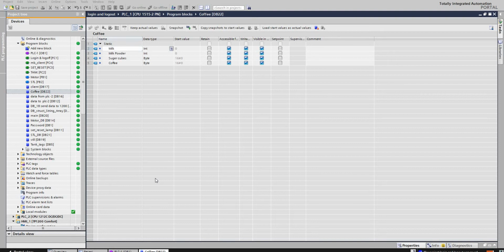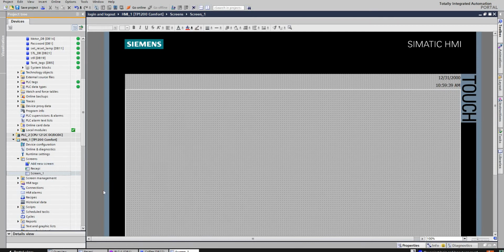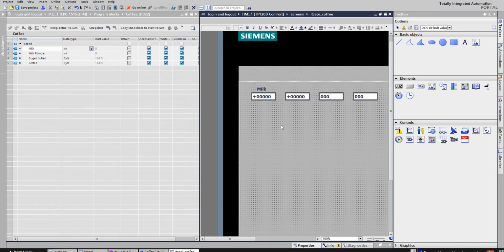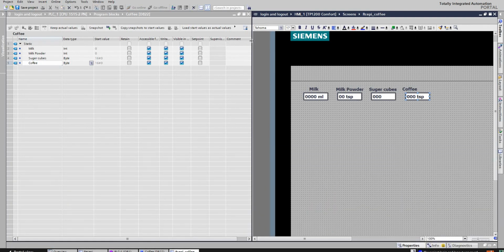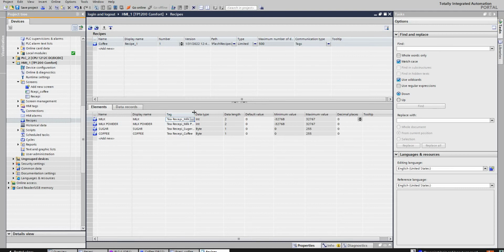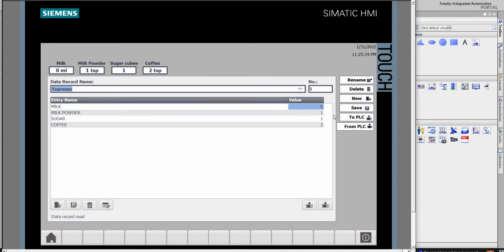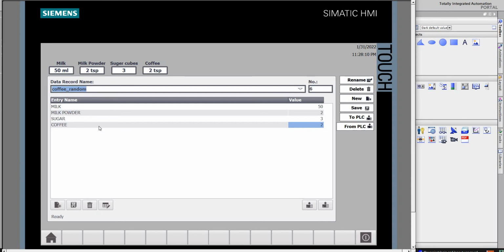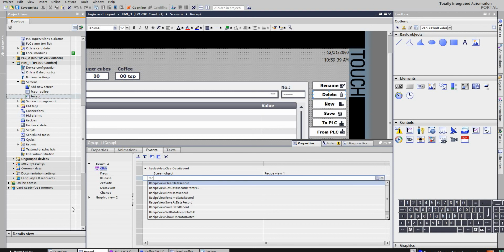TIA PORTAL : RECEPI CONFIGURATION